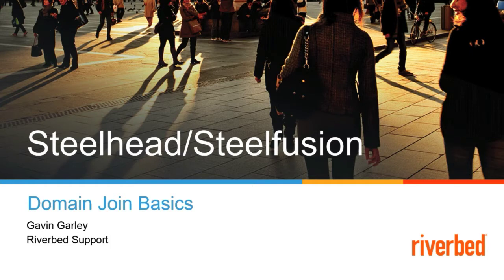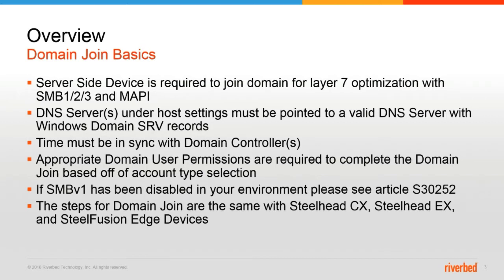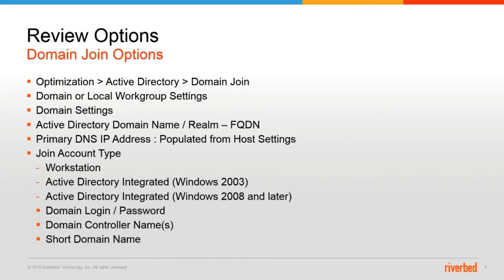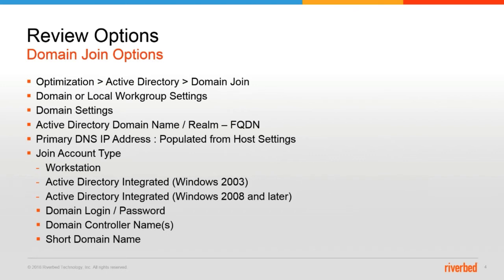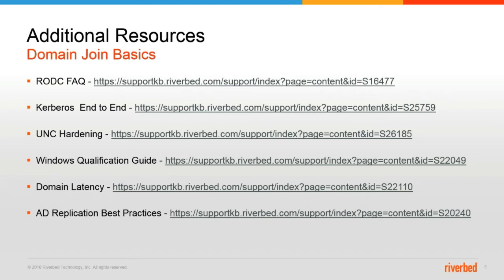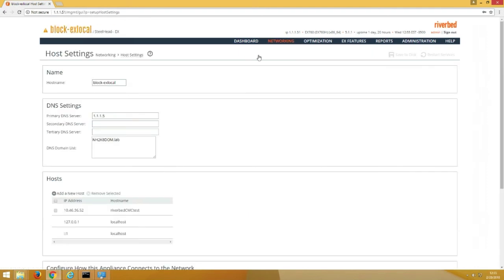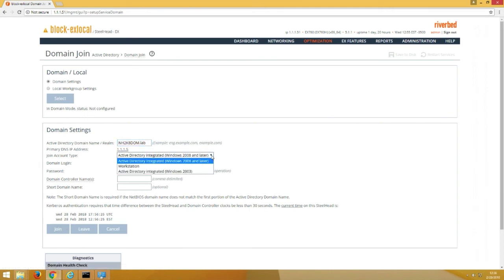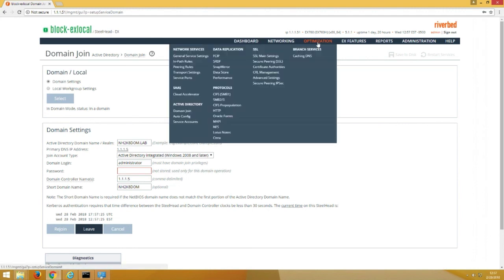SteelHead Domain Join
Overview SteelHead Domain Join